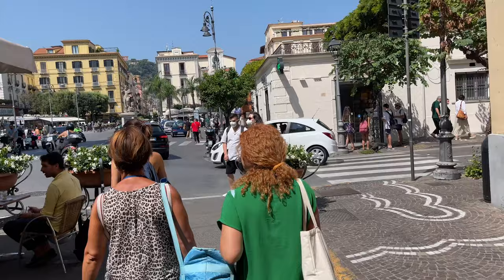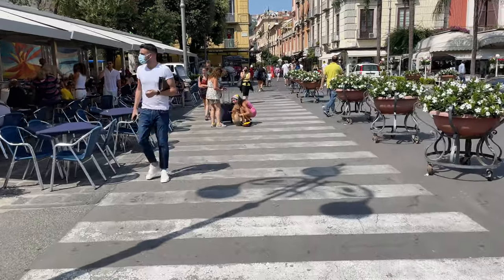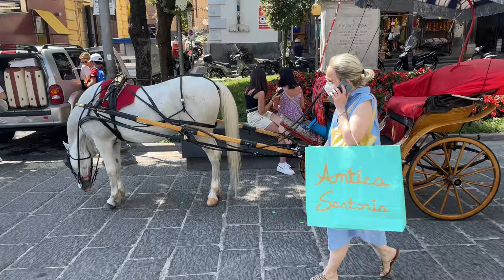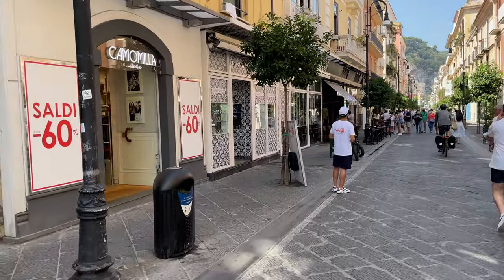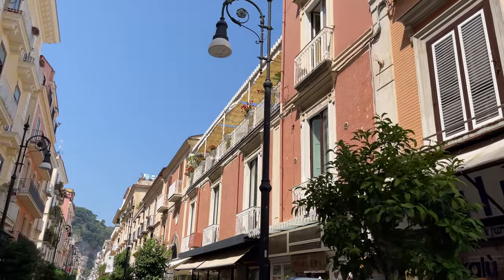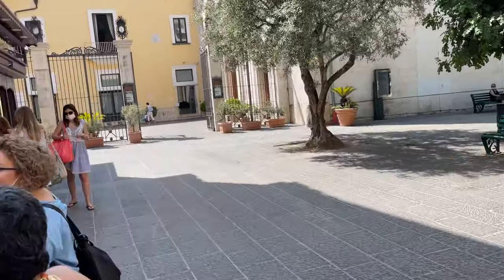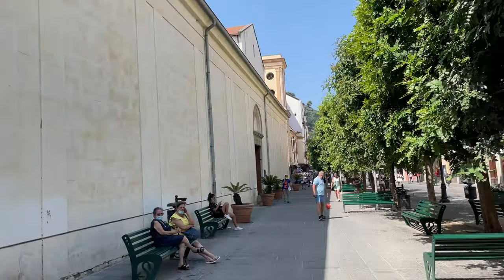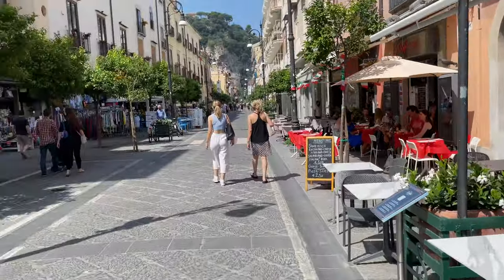Main Shopping and higher end walking street in Sorrento - Sorrento Italy - ECTV